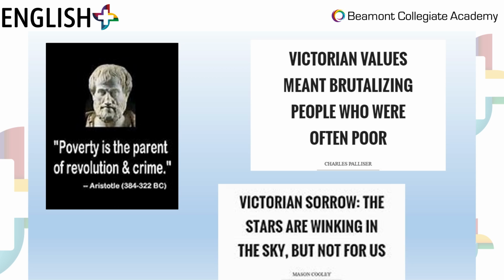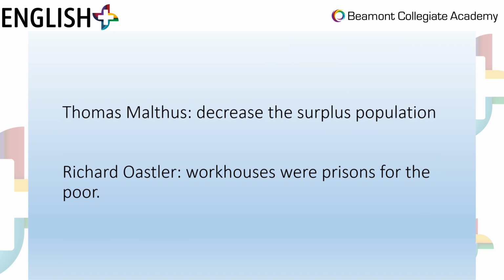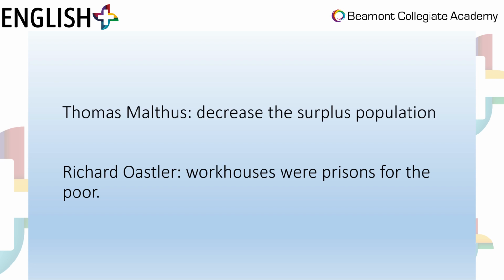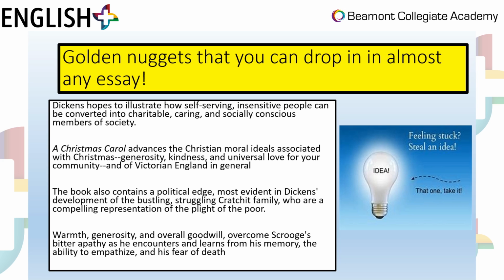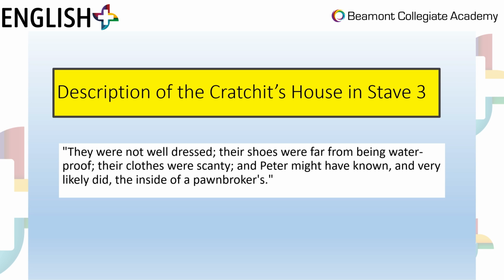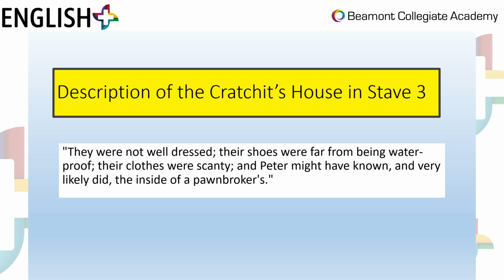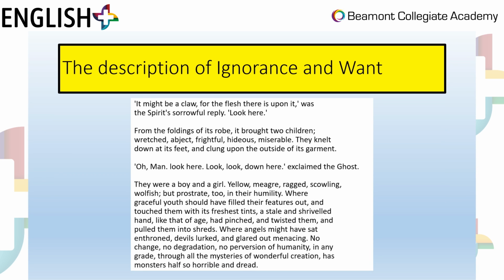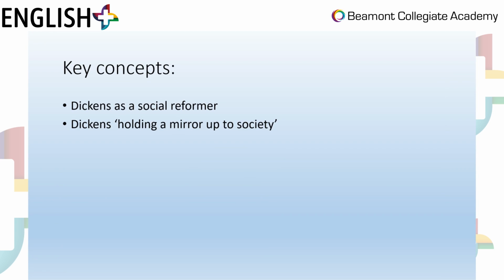English Literature: How Does Dickens Present The Theme of Poverty In A Christmas Carol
Miss Charnock discusses how Dickens presents the theme of poverty in A Christmas Carol